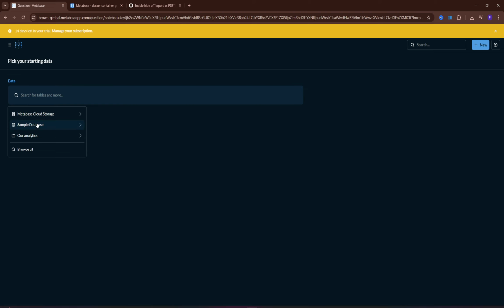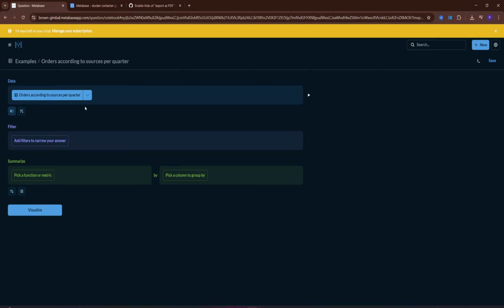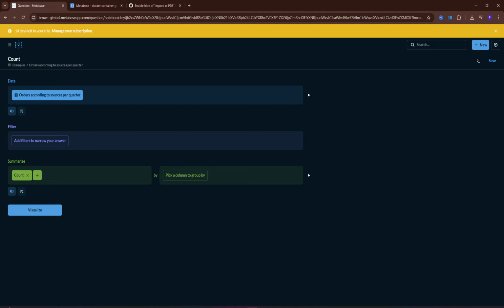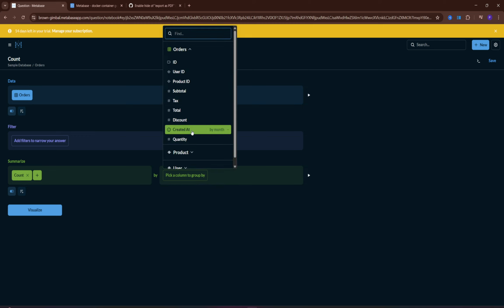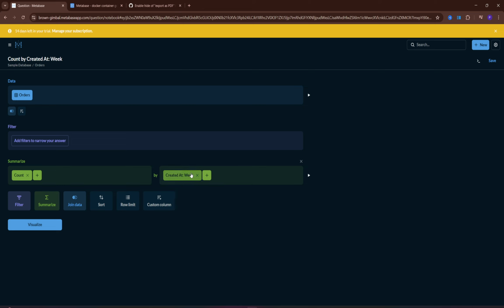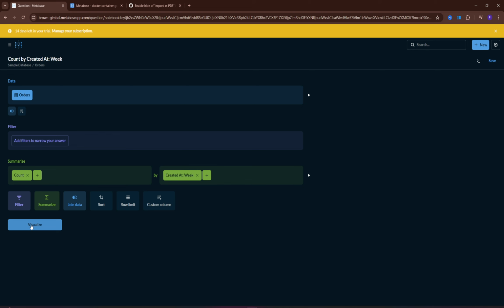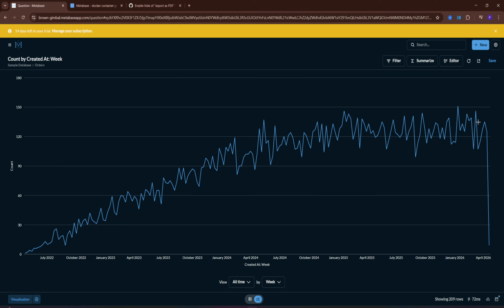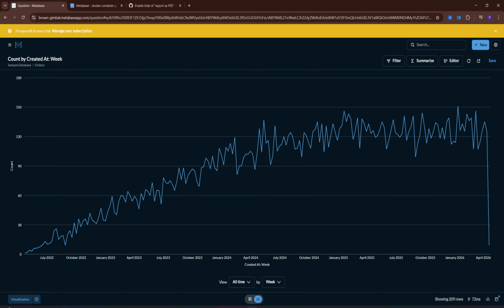How To DO Week Over Week COMPARISON In Metabase (QUICK & EASY) 2026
In this video, I'll show you how to do a week over week comparison in Metabase 📊. This is a full guide on how to analyze weekly data trends in Metabase in 2026. If you've been looking to compare weeks easily and effectively, this is the tutorial you need! 🚀✨